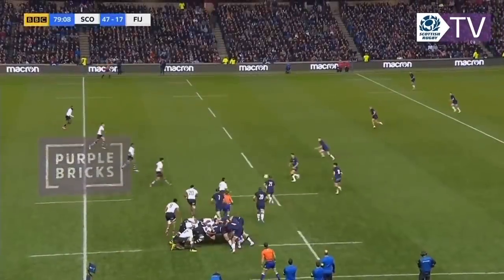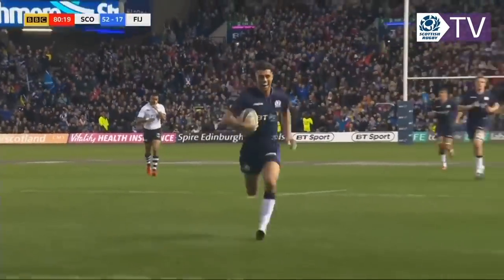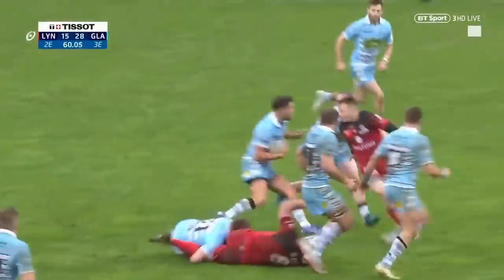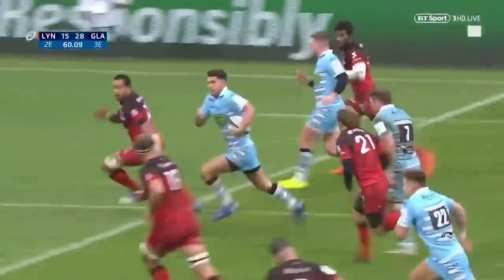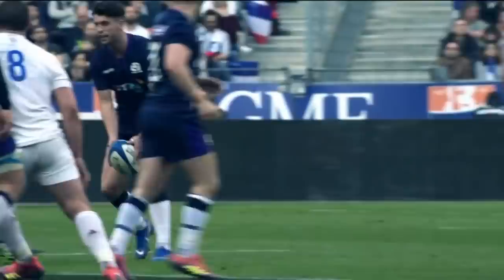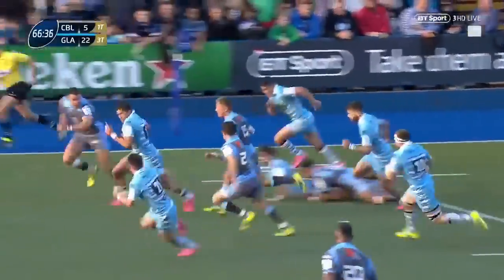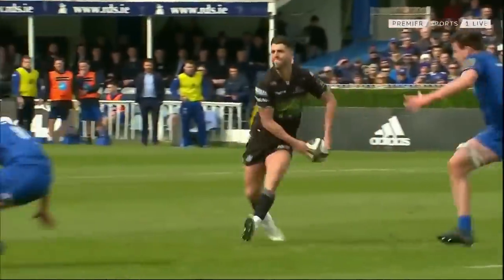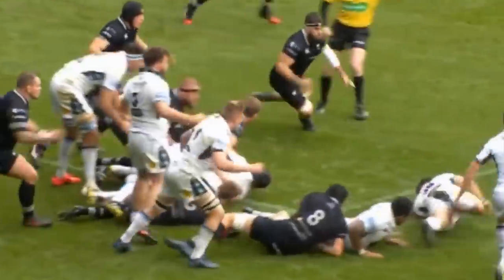Adam Hastings Tribute - The Next Generation